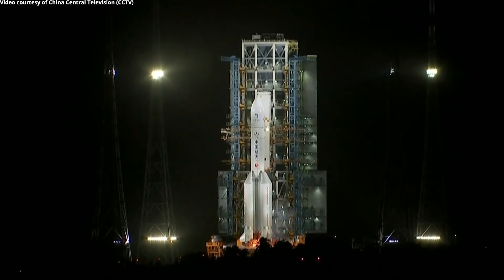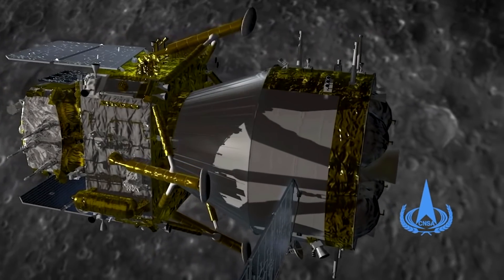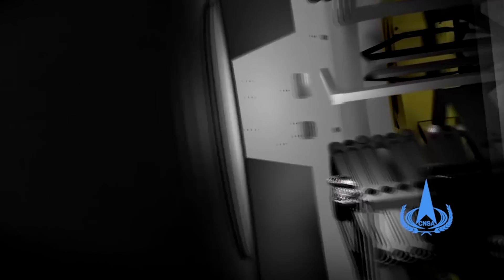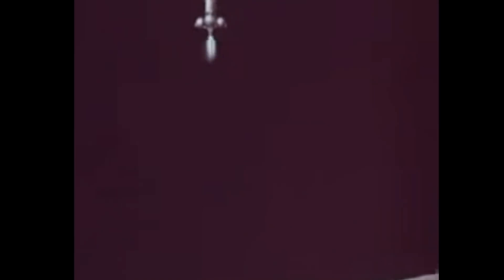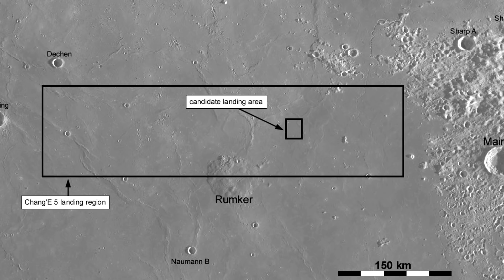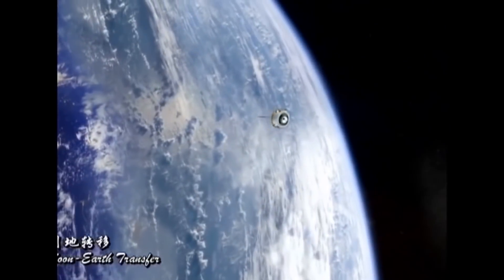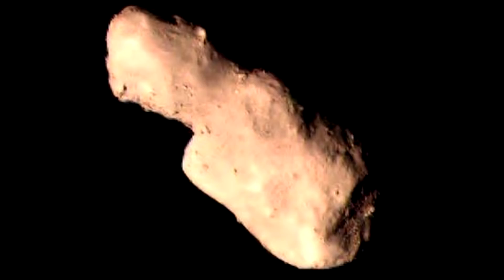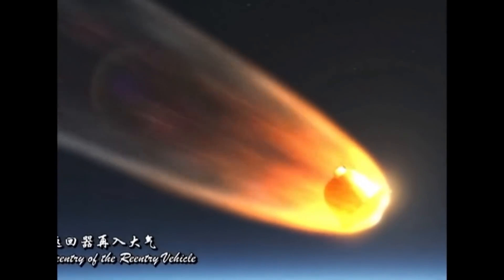Chang'e 5 Spacecraft Launches In Search Of The Youngest Moon Rocks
The Chinese Lunar Exploration Program launched its latest spacecraft to the moon this week, with a goal of bringing back a sample of the moon, this will be the first time in over 40 years that moon rocks have been brought back to Earth.
Their target is a volcanic feature in the Ocean of Storms which is believed to have been active more recently that the rest of the moon, so they're hoping these rocks will be much younger than those brought back by Apollo or Luna.